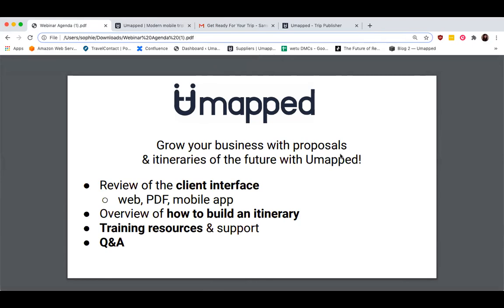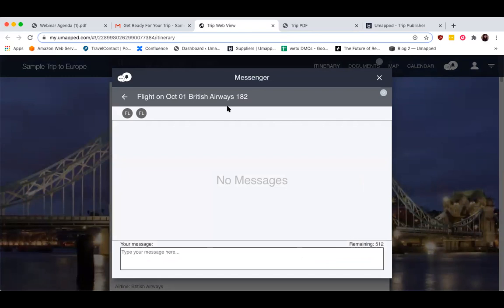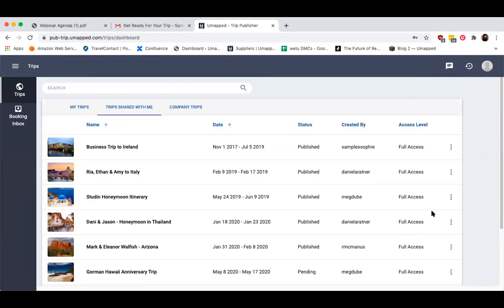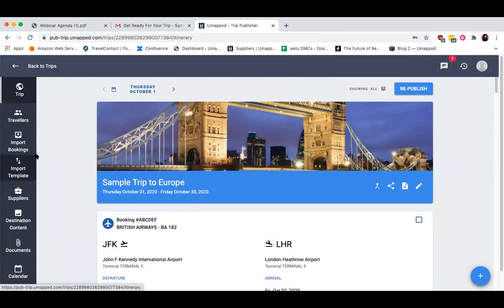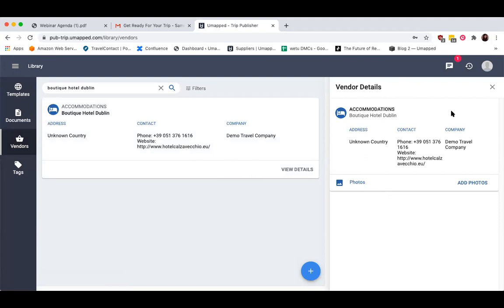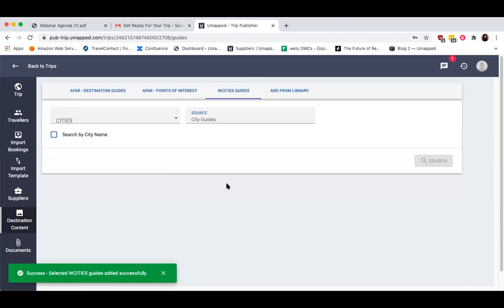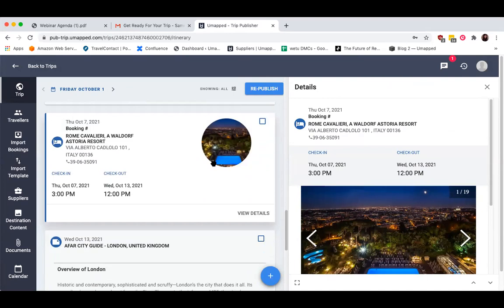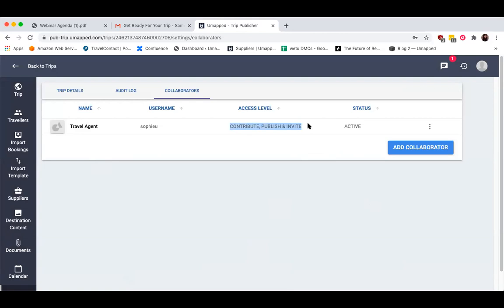Workflows: DMC Users | Oct 20, 2020